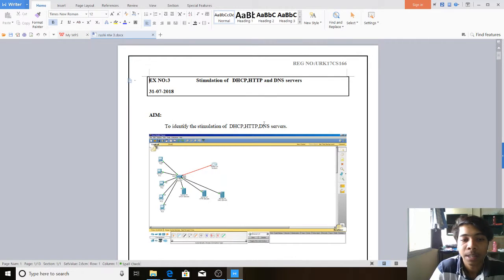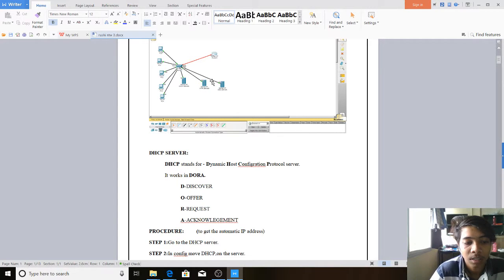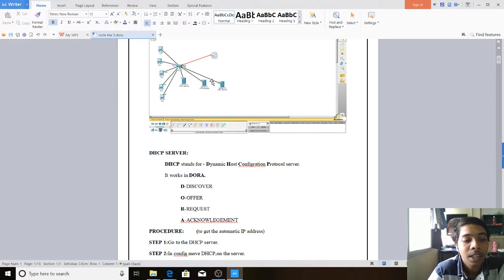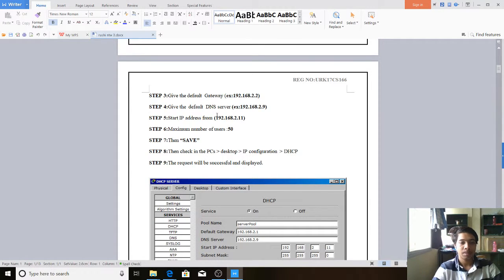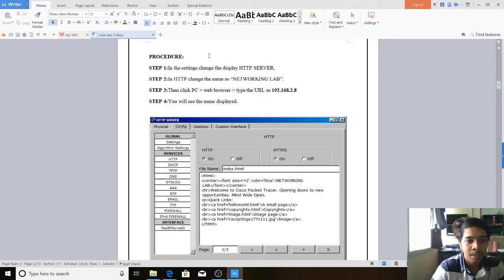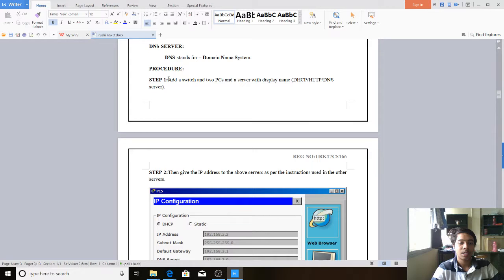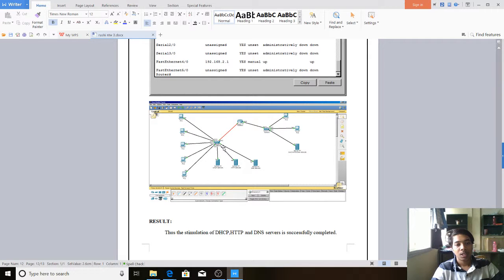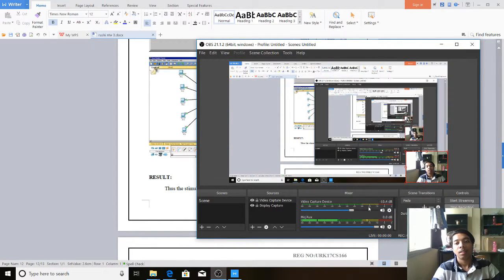RUSHI NETWORKING 3